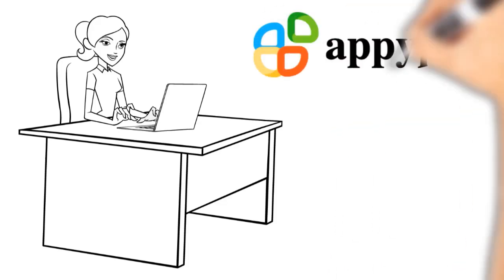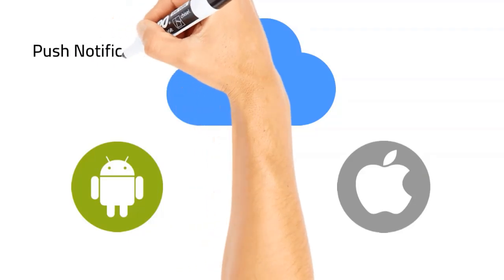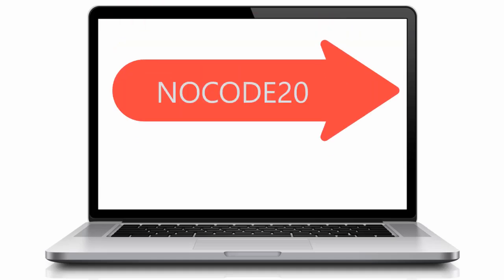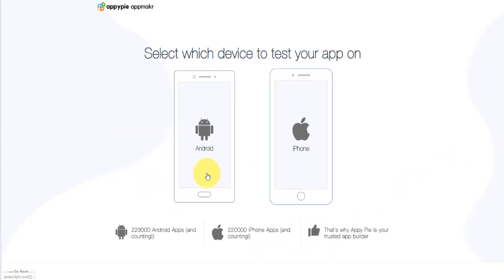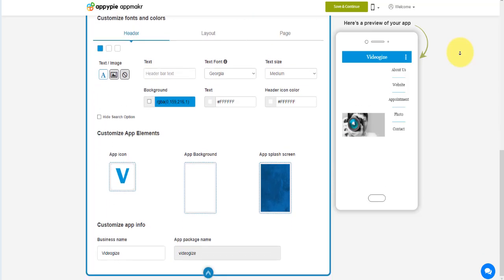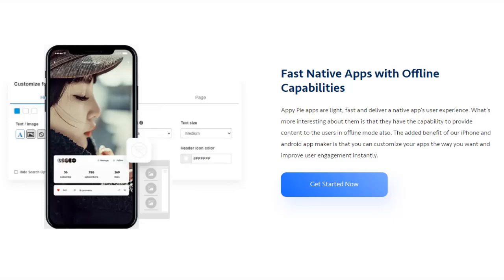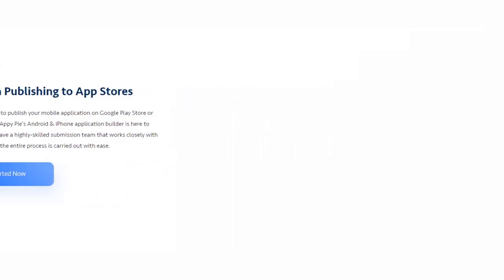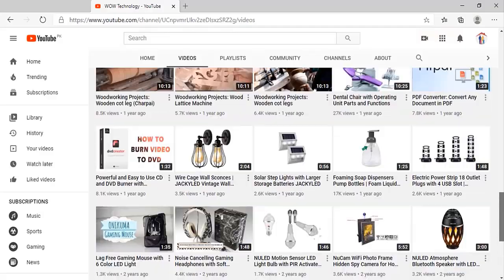No Code App Builder to Create your FREE App by Appy Pie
Appy Pie, the No-Code App builder! Now create your Android and iPhone apps without coding. You also can publish app to the app store (both Google & Apple App Store) from inside the app builder.